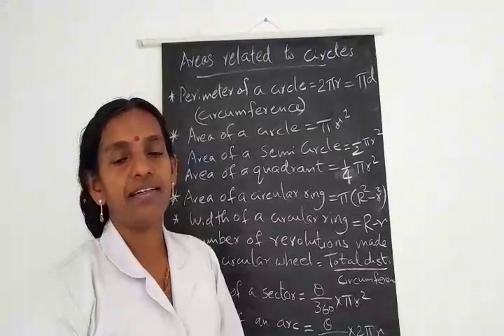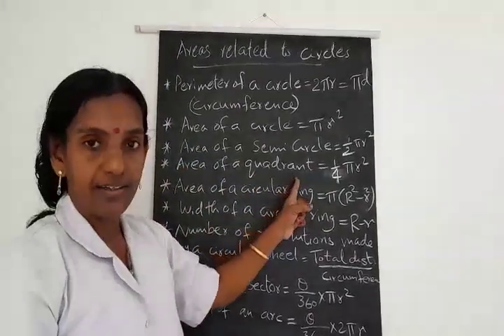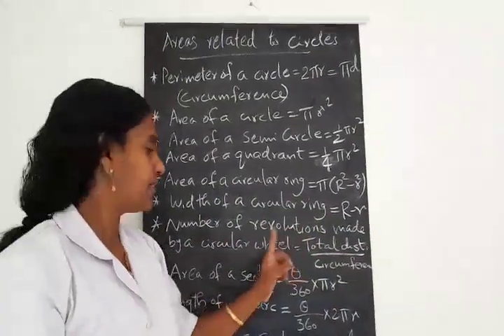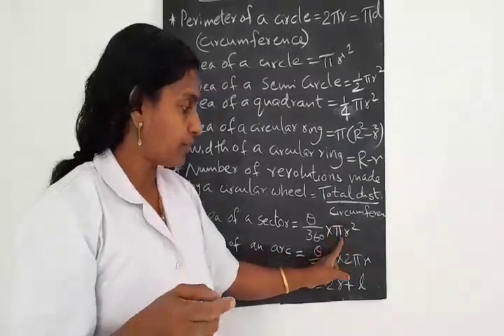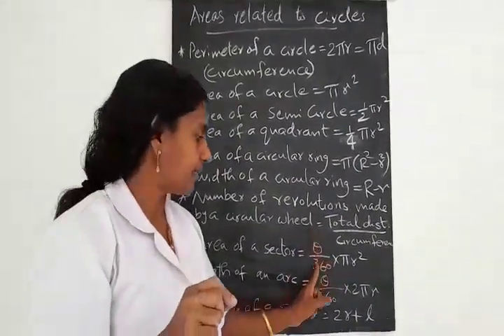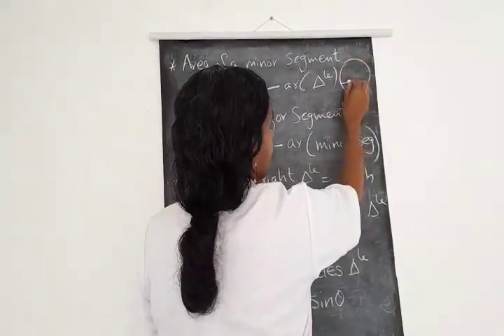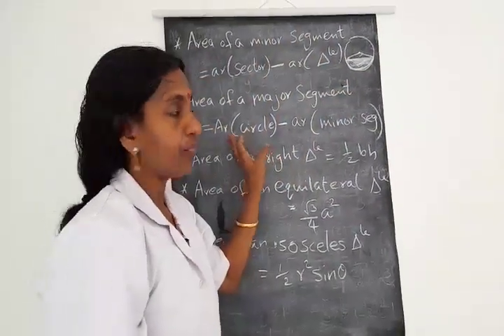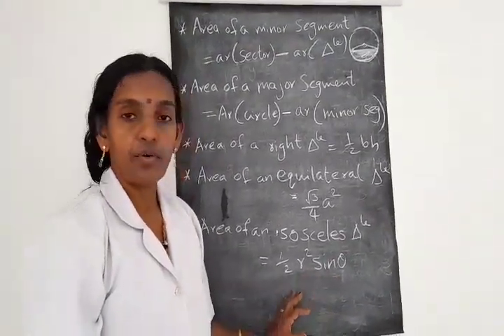AREA RELATED TO CIRCLES FORMULA